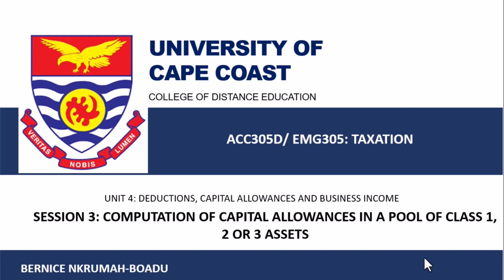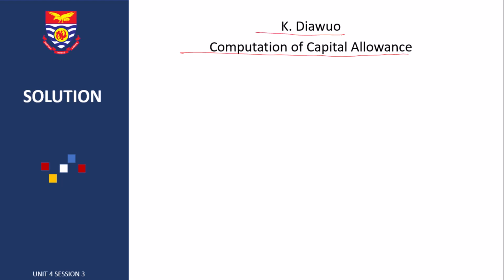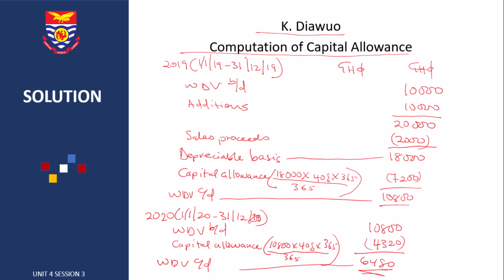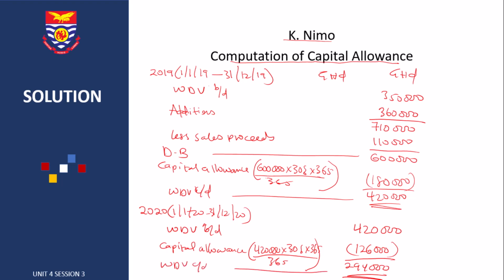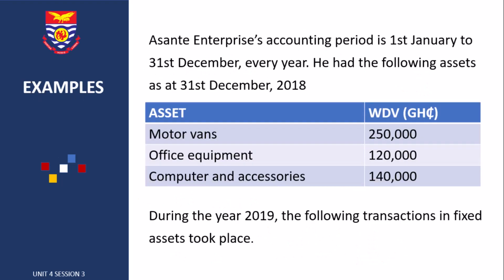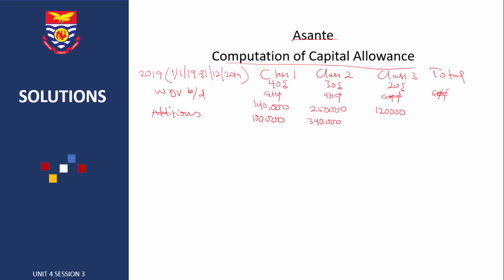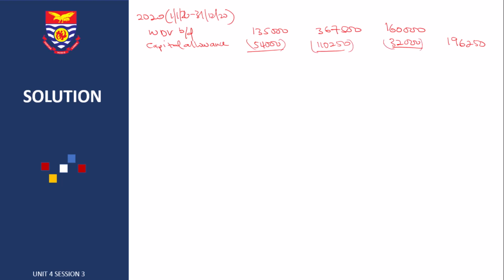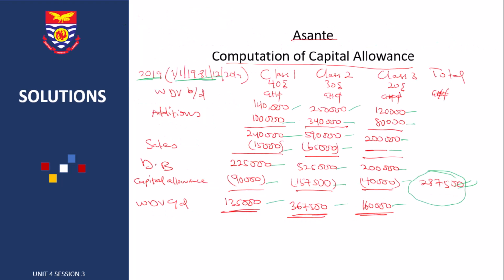Taxation Unit 4 Session 3